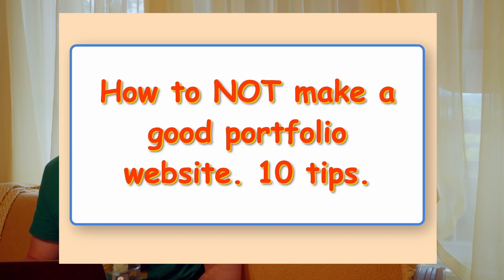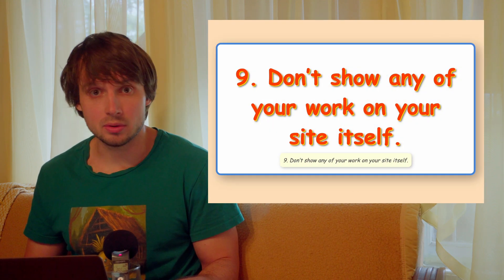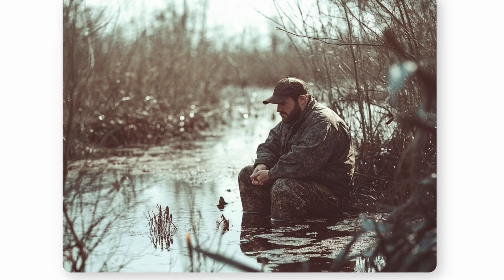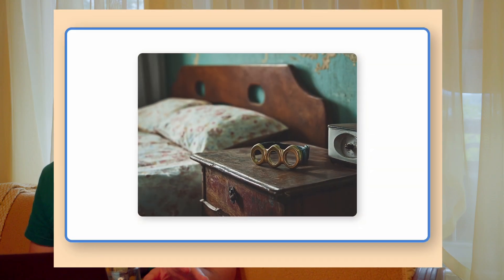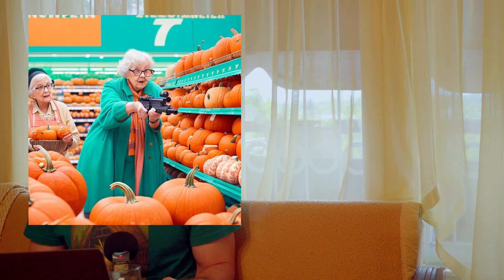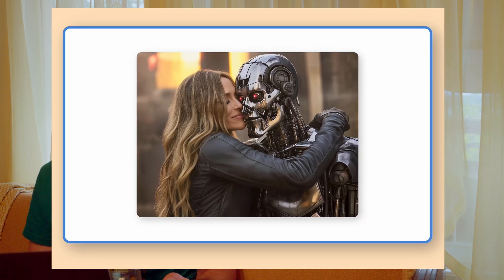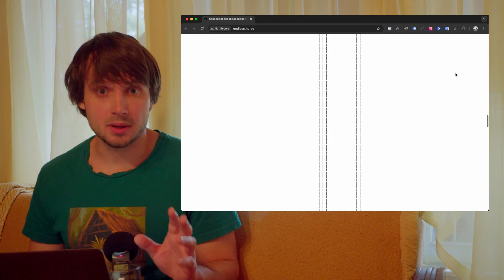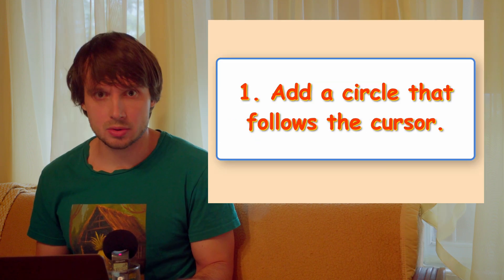How to NOT Make a Good Portfolio Website. 10 Tips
If you ever dreamt of NOT making a good portfolio website quickly, here are 10 short tips. Enjoy!